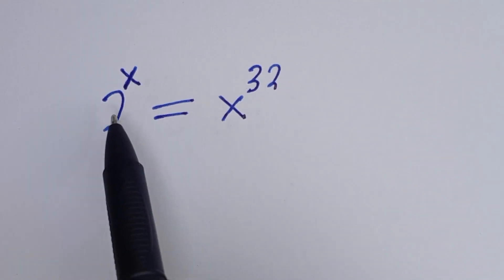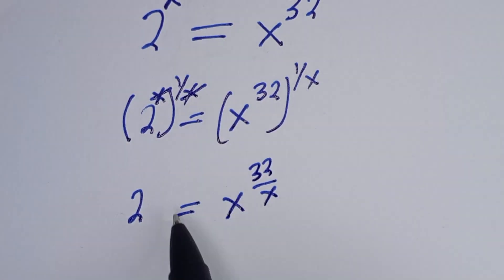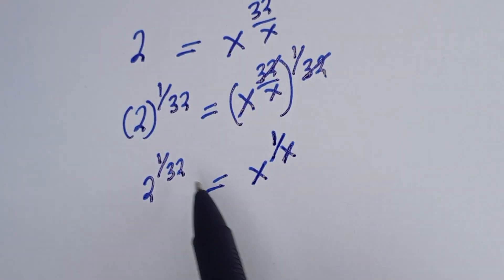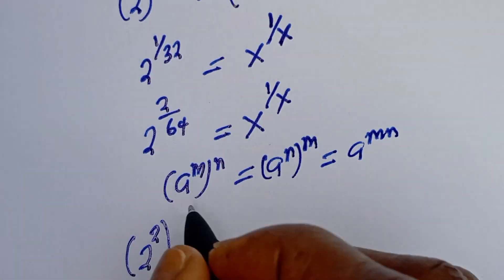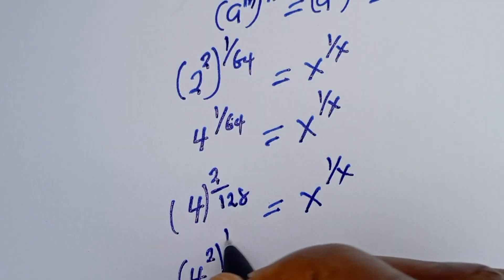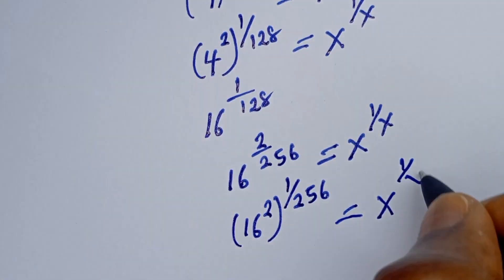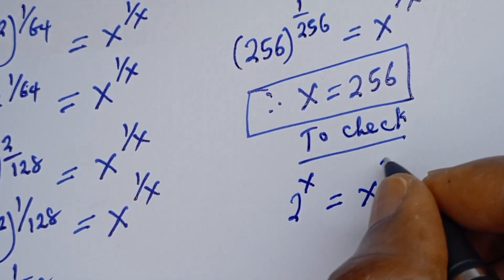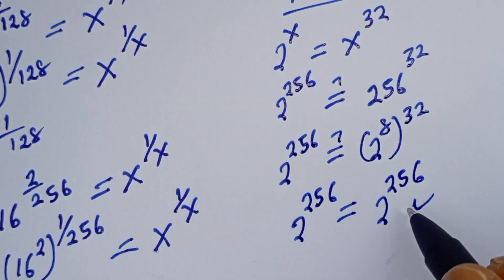A Beautiful Math Olympiad Question 2^x=X^32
If you like this video about how to solve this France Math Olympiad Exponential Question  2^x=X^32,